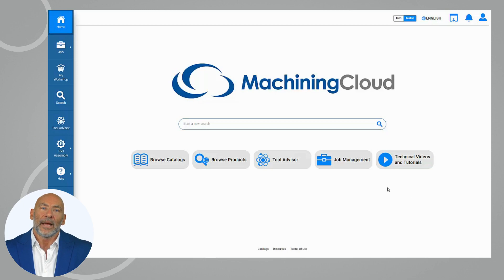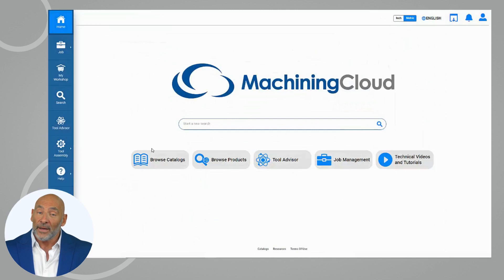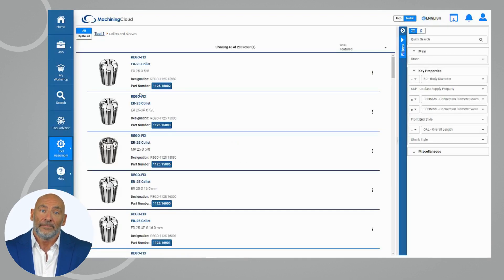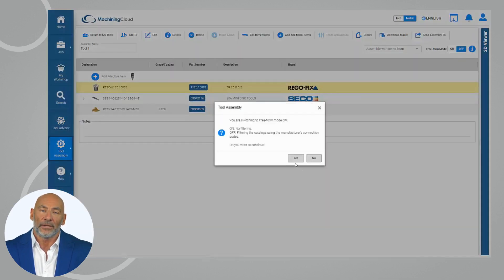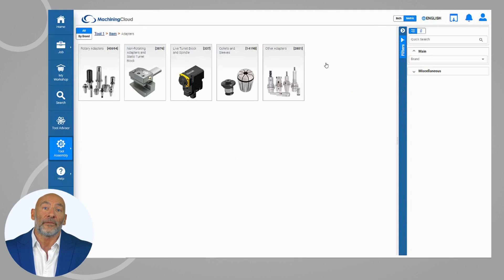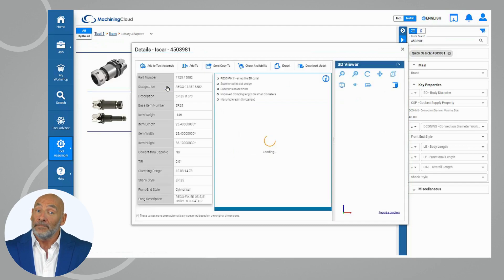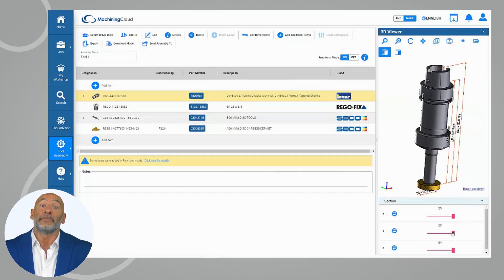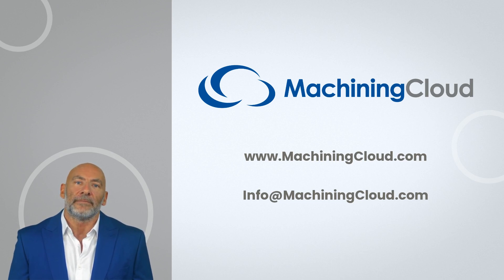Custom Tool Assembly and Free Form Features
MachiningCloud's tool assembly tutorial, emphasizing the power of customization and the extensive library of cutting tools available. Explaining the ability to mix and match components, start assemblies from any brand, and use the free form feature.  Encouraging creativity, customization, and pushing the boundaries of precision. Highlighting MachiningCloud's potential to revolutionize the machining process and inviting users to begin their journey towards unmatched machining excellence.